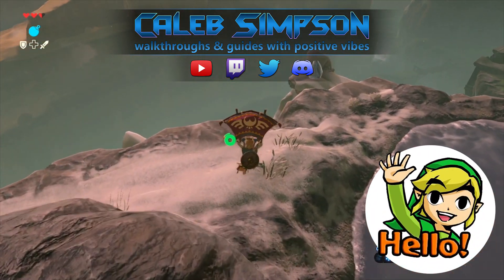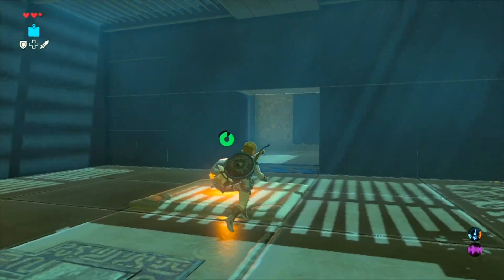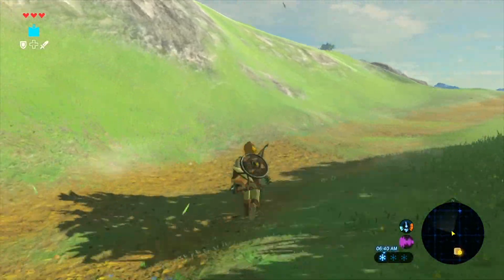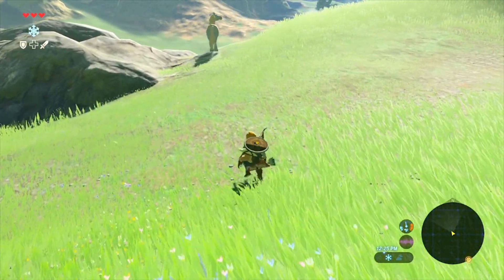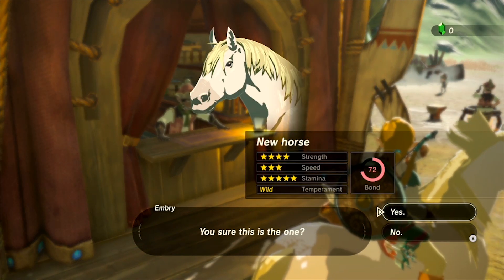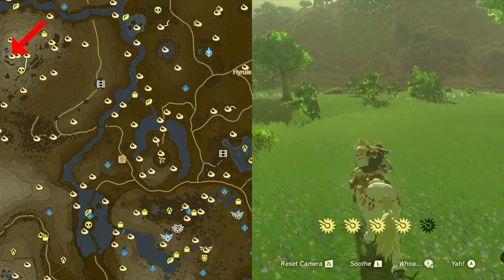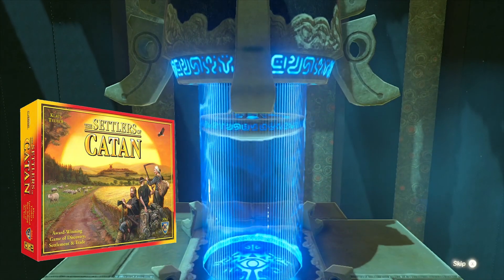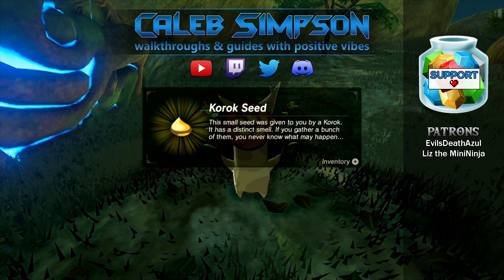◀ Royal White Stallion, Satori Mountain ▶ Legend of Zelda: Breath of the Wild Walkthrough 04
This walkthrough with commentary takes us through The Legend of Zelda: Breath of the Wild (Nintendo WiiU & Switch). This video covers leaving the Great Plateau and heading to Outskirt's Stable to complete the Royal White Stallion quest, followed by gaining access to the Mogg Latan shrine atop Satori Mountain.

0:00 Hinox weapons
3:23 Rota Ooh
8:17 Koroks
11:41 Royal White Stallion
20:14 Satori Mountain
23:28 Mogg Latan

Enjoy what you see and want to support me more directly to help me make even more awesome videos?